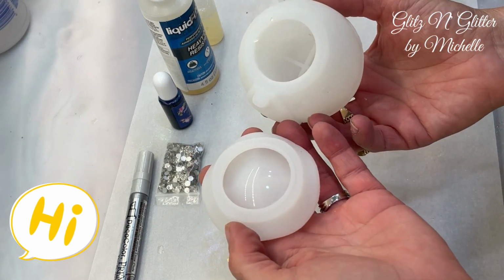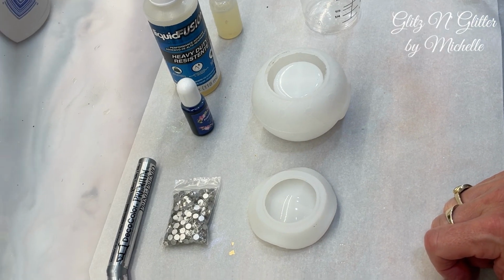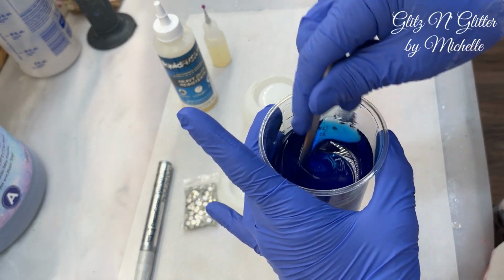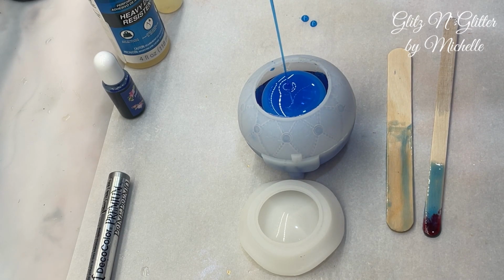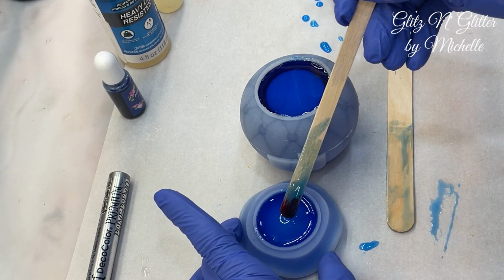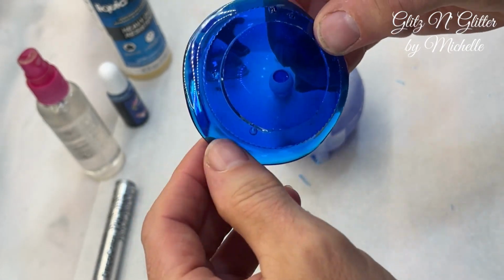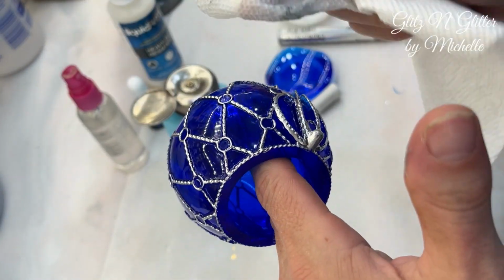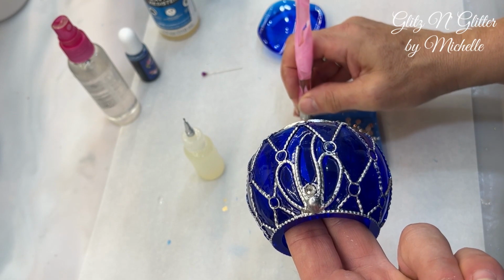#115 STUNNING DIY Resin Trinket Jewelry Box Blinged Out In Cobalt Blue!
Silver Paint Pen

Liquid Fusion Glue

99% Alcohol